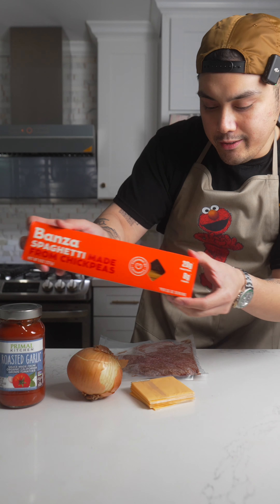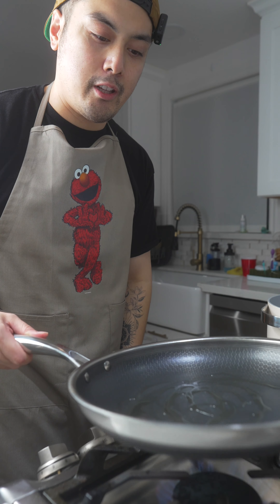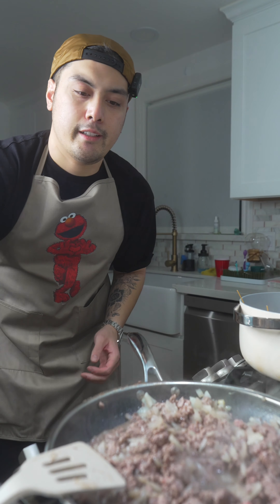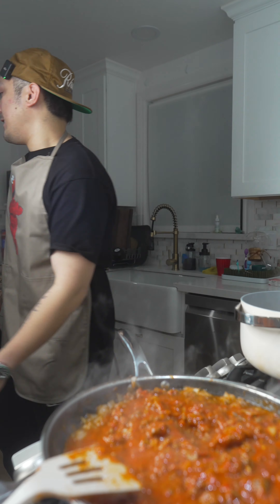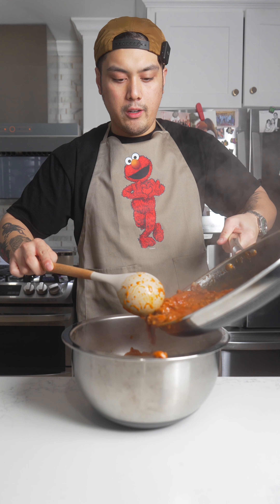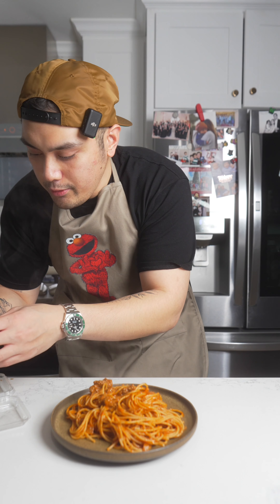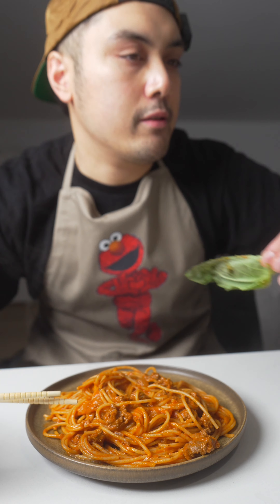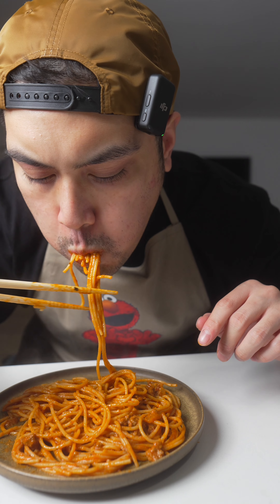Filipino Spaghetti on Steroids. I call it, Broghetti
Filipino Spaghetti on Steroids. 21oz of ground beef. Main sauce is Primal kitchen Marinara sauce

50g of protein per serving!